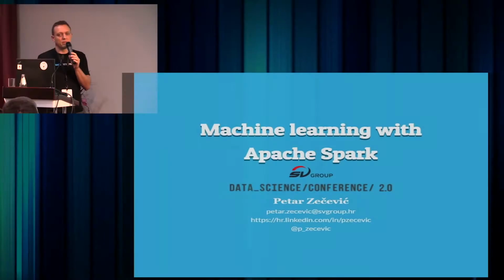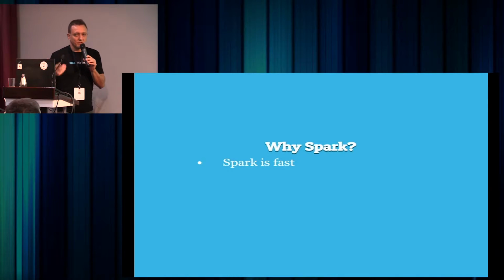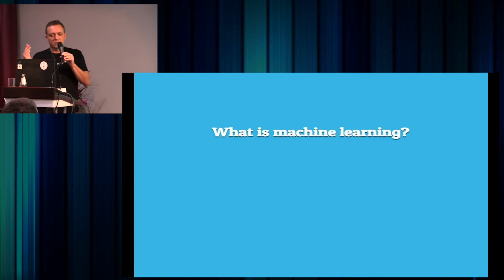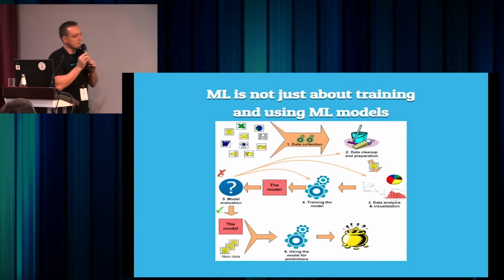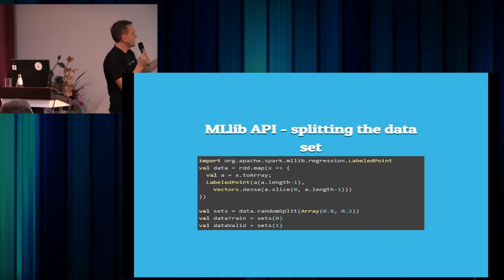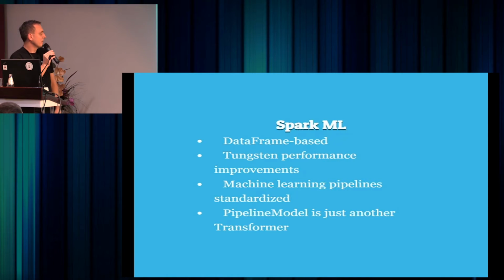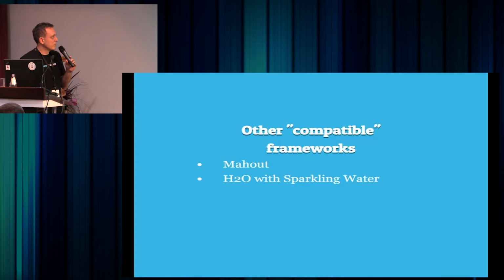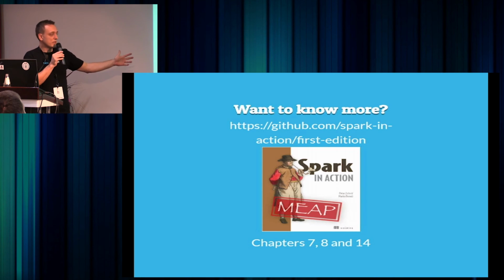Machine Learning with Apache Spark - Petar Zečević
Apache Spark, and its components Spark ML and MLlib in particular, offer a range of possibilities for machine learning on large data sets. Spark contains powerful algorithms for supervised and unsupervised learning, regression, classification and clustering, as well as methods for data transformation and preparation. I will give an overview of these algorithms and methods and examples of Apache Spark programs using them.